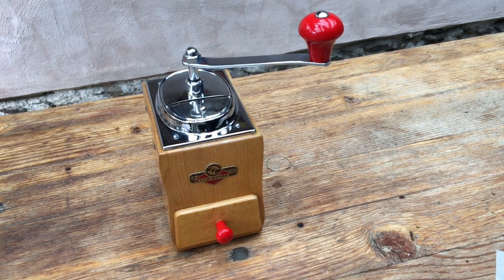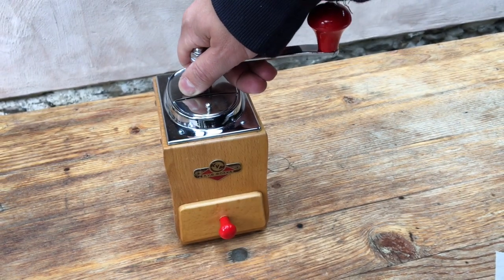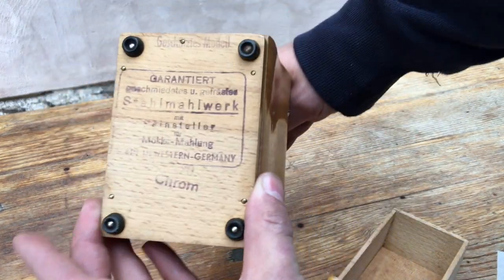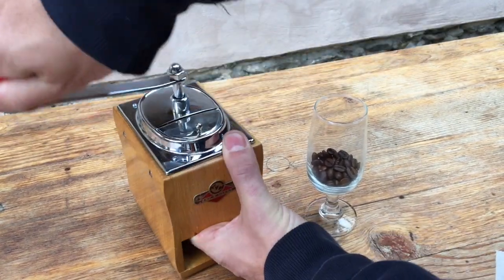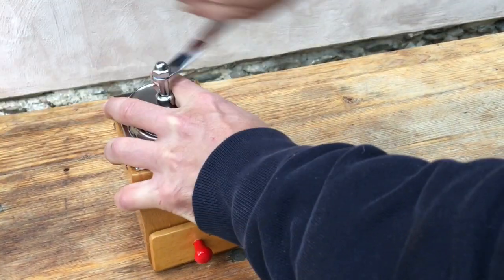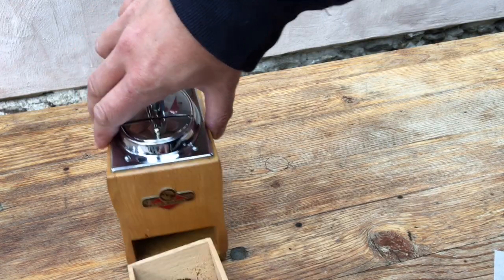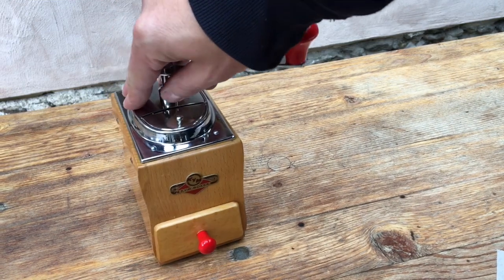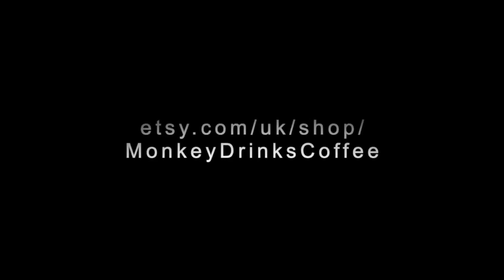KyM 9290 Mokka: 1950s-60s vintage coffee grinder demonstration:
See others

This is a quick demonstration of a KyM 9290 Mokka manual conical burr coffee grinder made in the few years either side of 1960.

Now in its new home near Munich!

Feel free to look at my other grinder videos, may your grinds be consistent and fine!